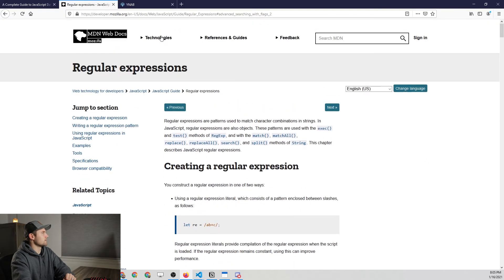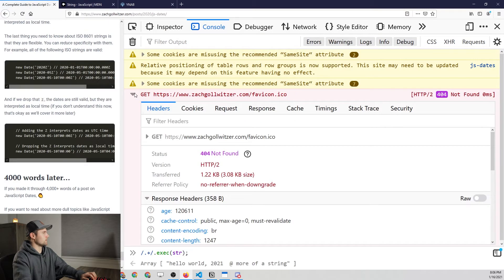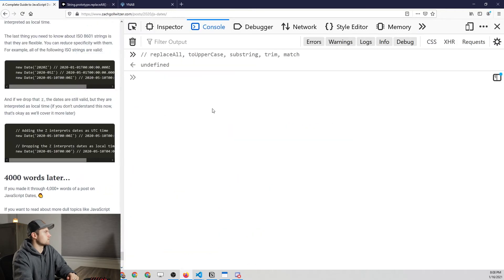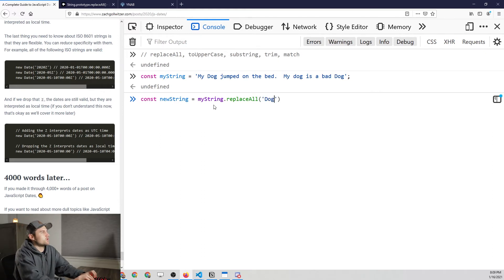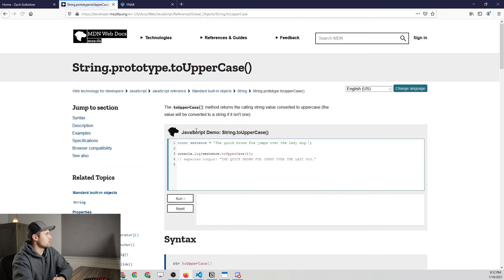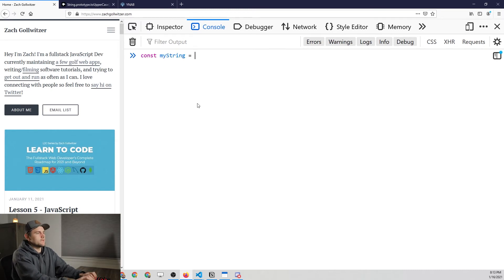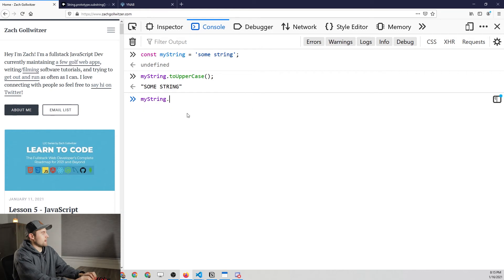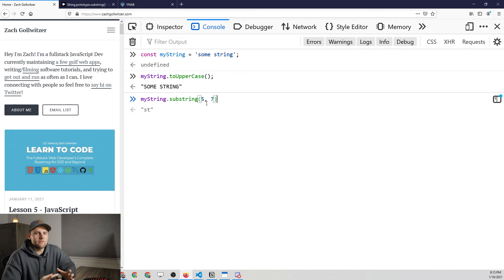Get a grasp on JavaScript strings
Timestamps:

0:00 Intro
1:57 replaceAll()
5:54 toUpperCase()
6:41 substring()
10:52 trim()
13:52 match()